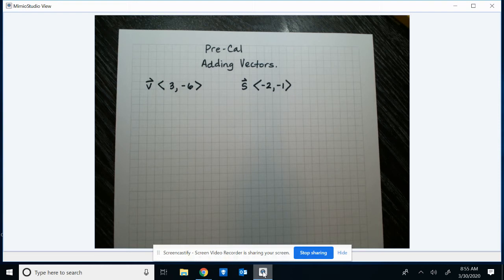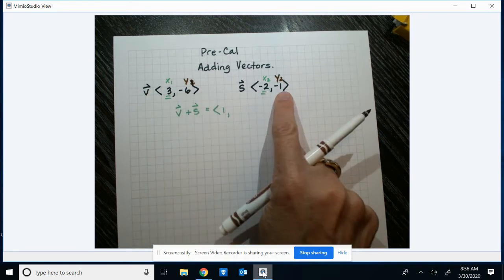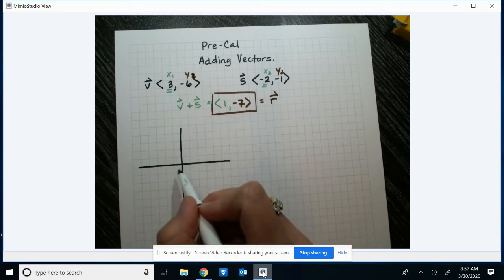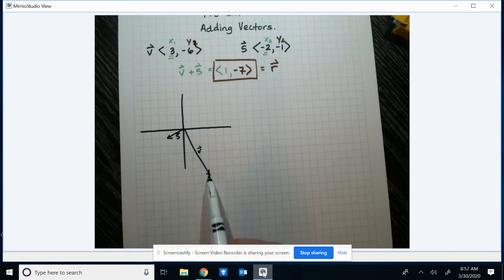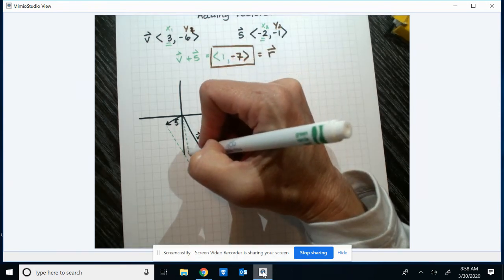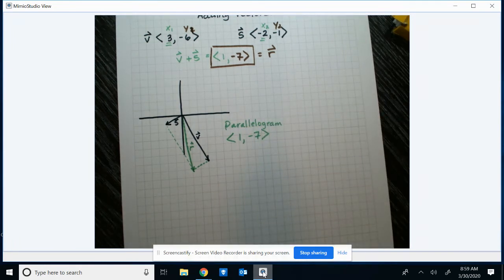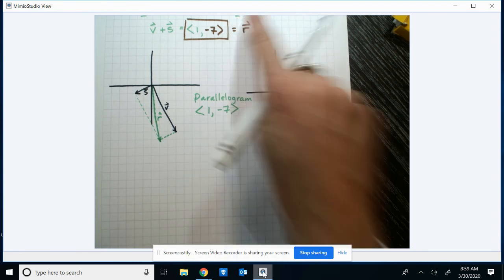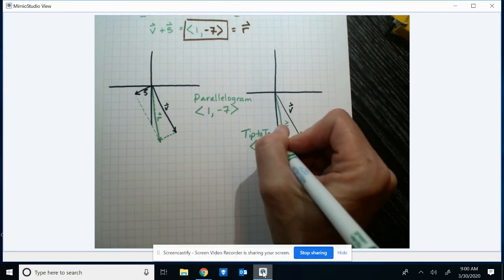Untitled: Mar 30, 2020 9:00 AM